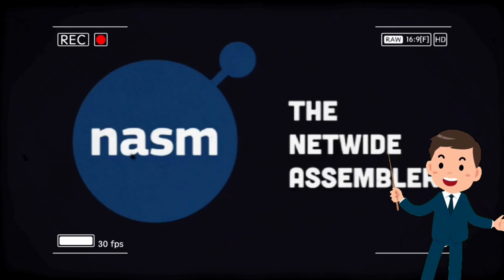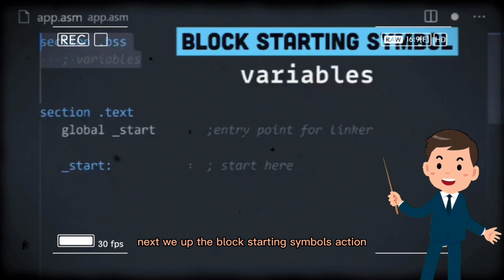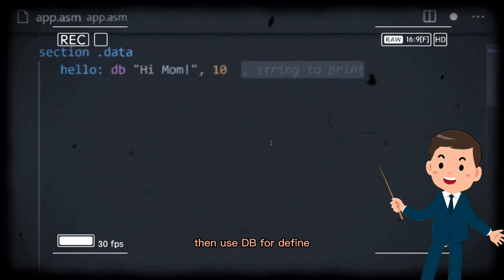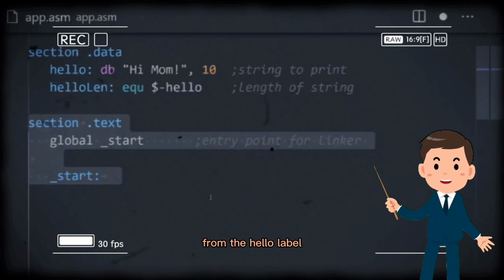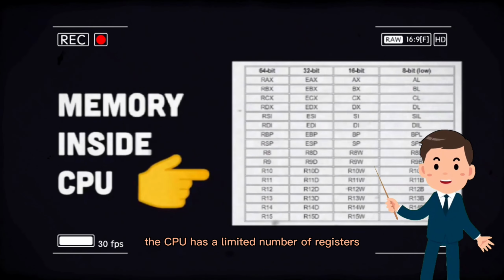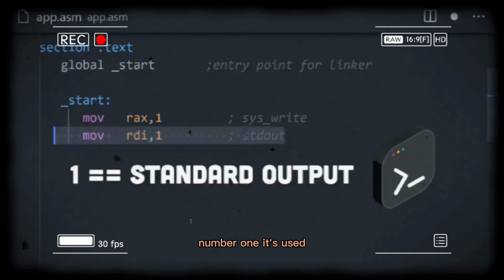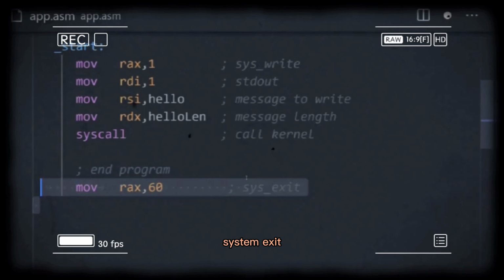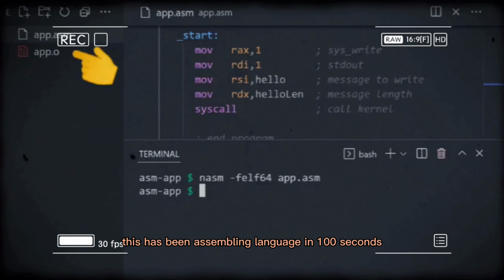ASSEMBLY PROGRAMMING LANGUAGE | HISTORY| ITEC55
ANTONIO RAFAEL SALANGUIT JR
BSIT 2-3
CVSU TRECE